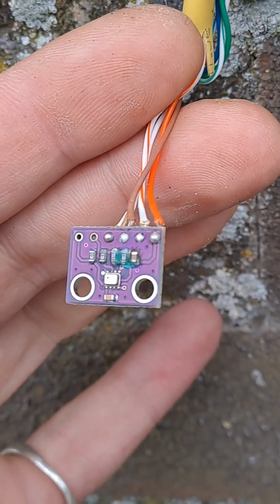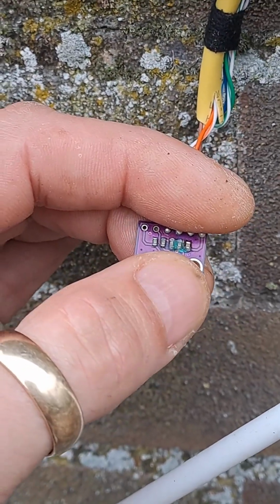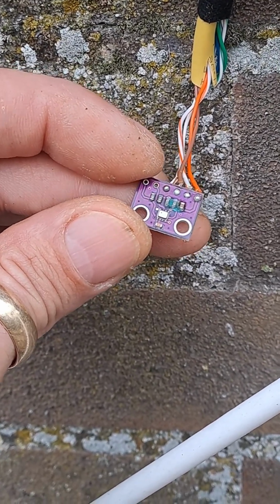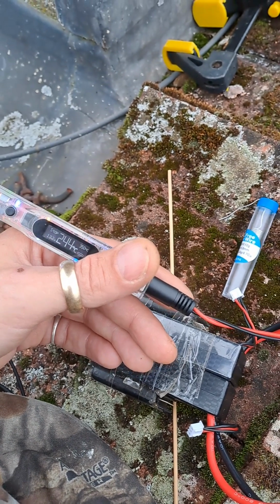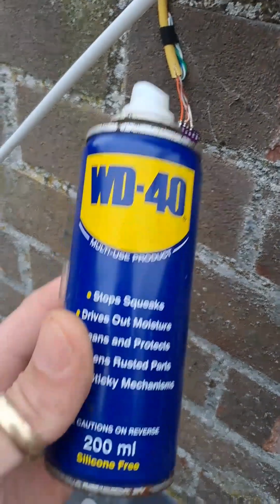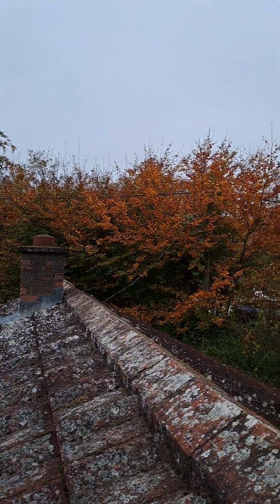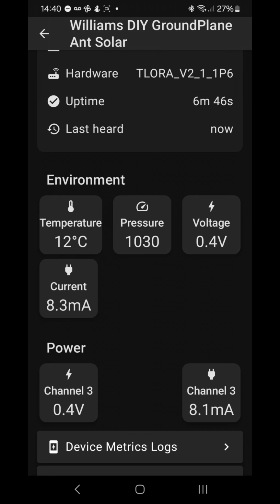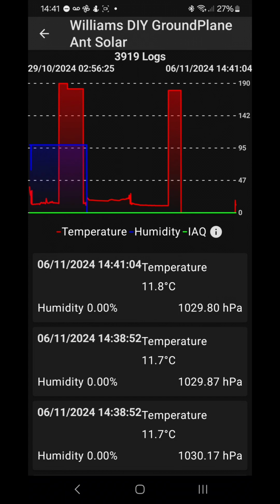Breaking Sensors corrosion meshtastic LoRa high humidity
Still having problems with the Bosch sensor  in very high humidity environment corrosion between the resistors causing shorts in circuit I've cleaned up the sensor and repaired it
meshtastic Lilygo heltec